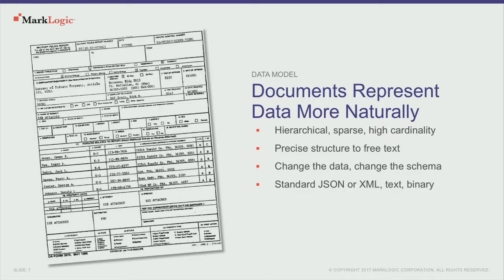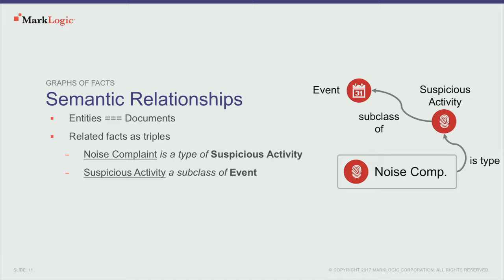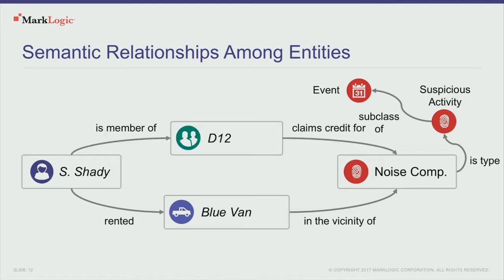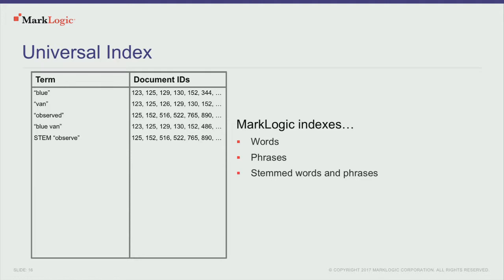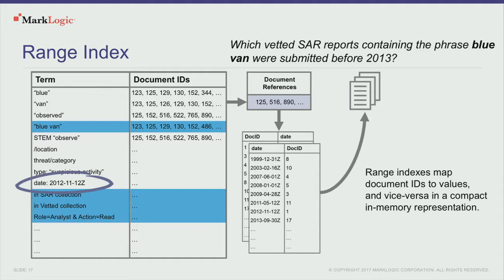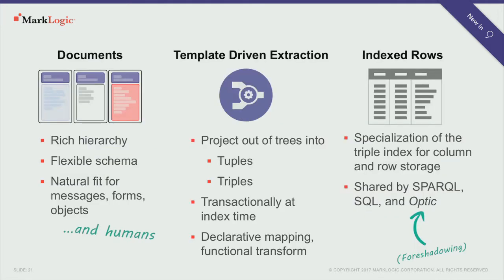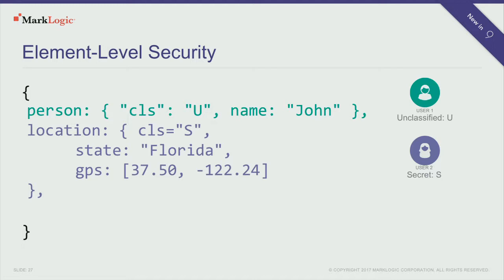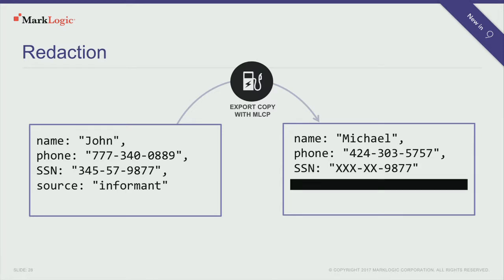Using MarkLogic's Multi Model Database to Improve Data Integration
Traditional relational approaches to data integration compromise flexibility and governance by limiting you to a rigid, tabular data model. MarkLogic’s approach to data management is fundamentally better suited to the messy, changing data structures involved with data integration. In this session, we'll disuss what makes MarkLogic's multi-model approach unique—providing a great overview for those new to MarkLogic that will help frame the other technology breakouts. For MarkLogic veterans, we’ll introduce the new MarkLogic 9 features in the context of what you already know—and add some tidbits on things you might not have known. Topics Covered: architecture, MarkLogic 9, Entity Services, Optic API, Template Driven Extraction (TDE)